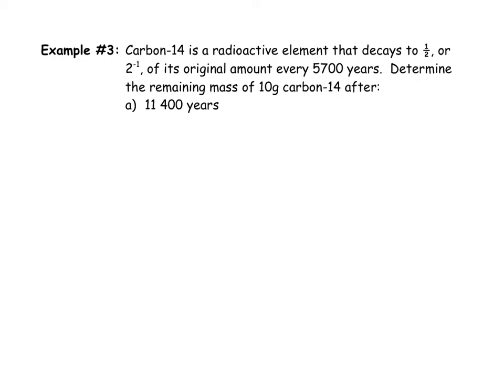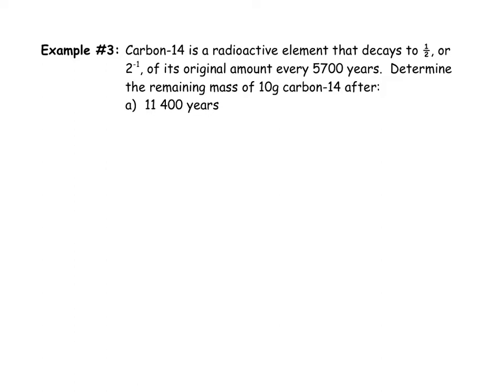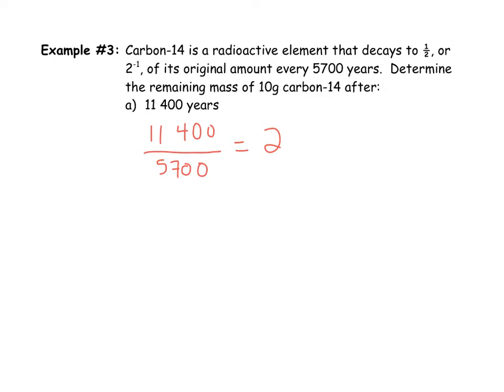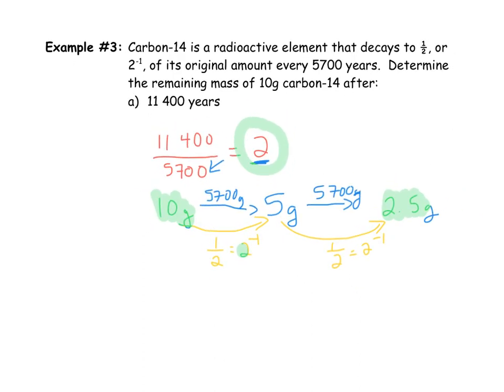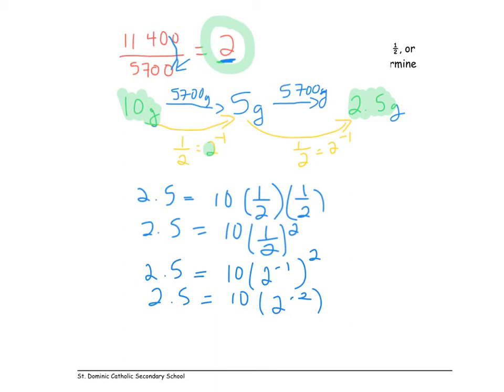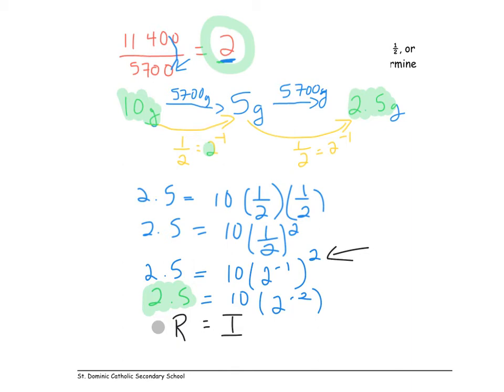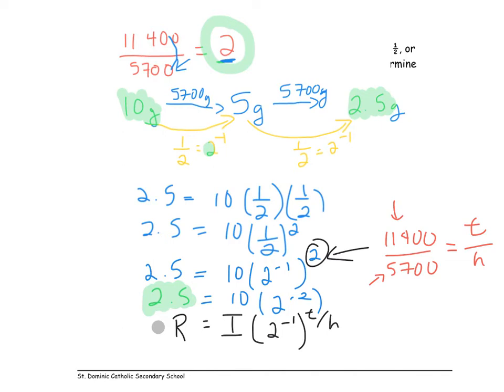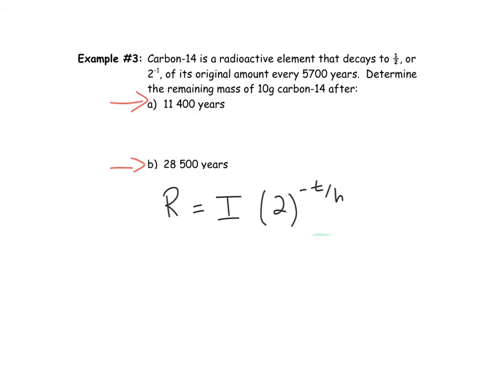Negative Exponents Word Problems